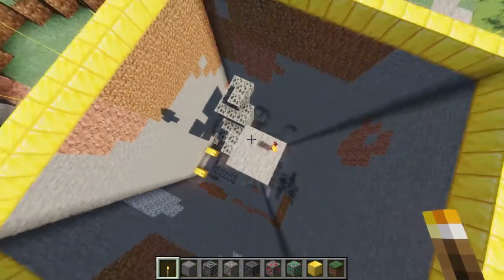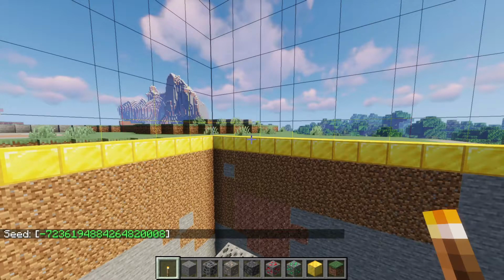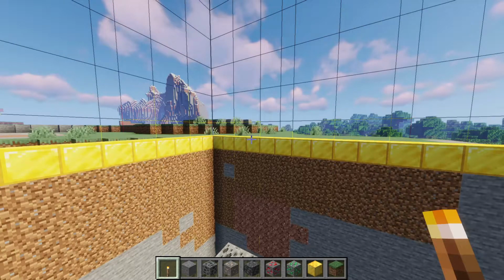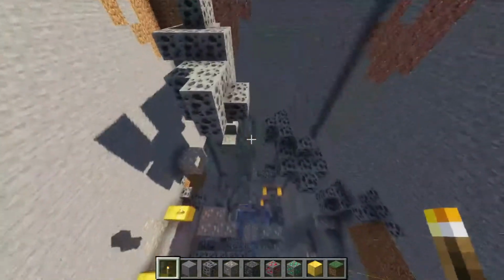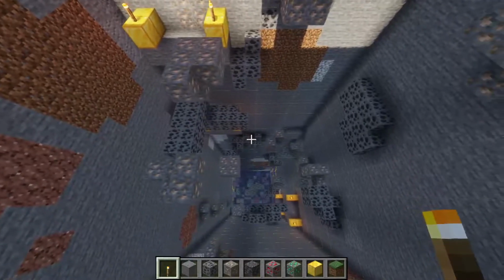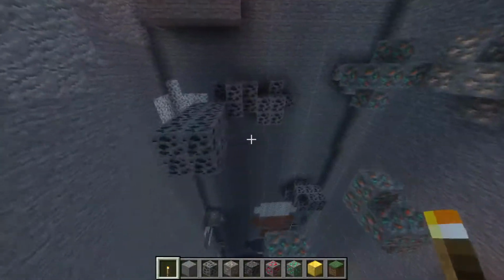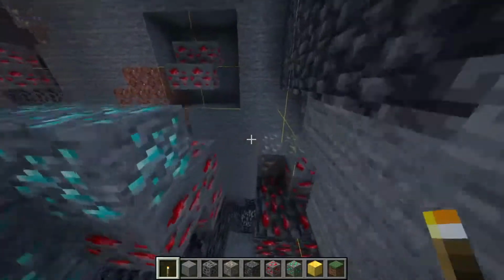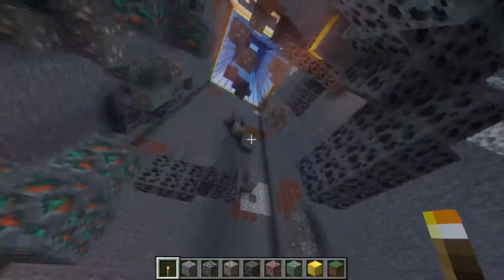Minecraft Iron ore Part 1 of 2: Where to mine, personal insight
We are The Eye.

Editing Programme: Filmora 9

Recording system: OBS